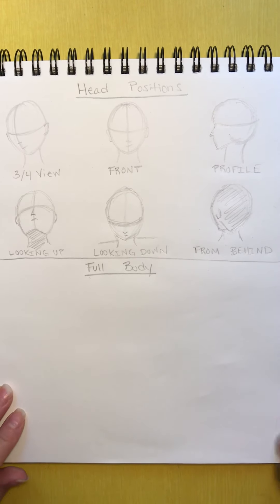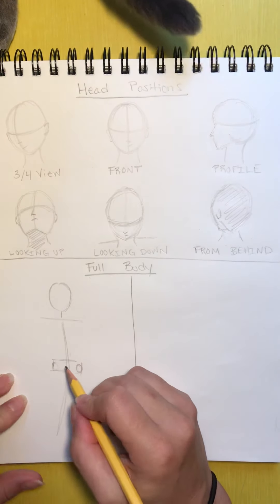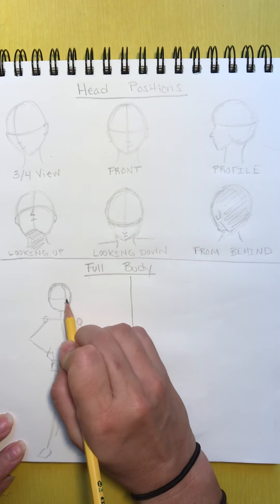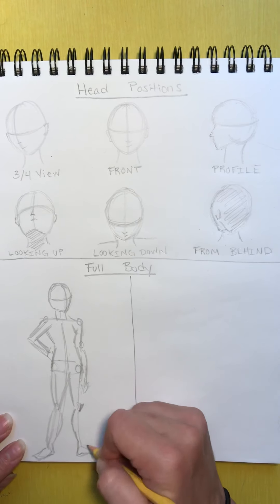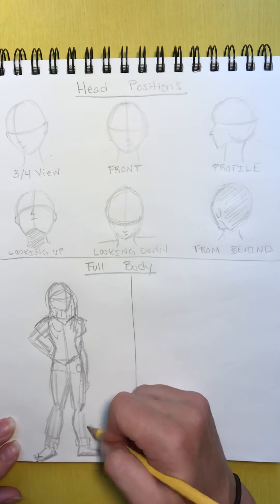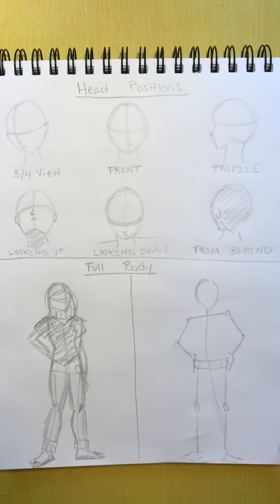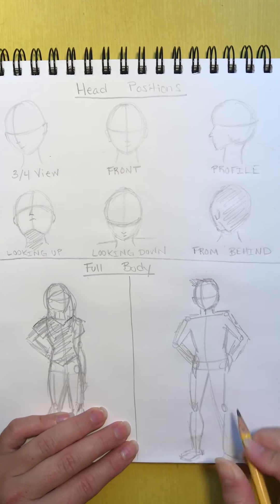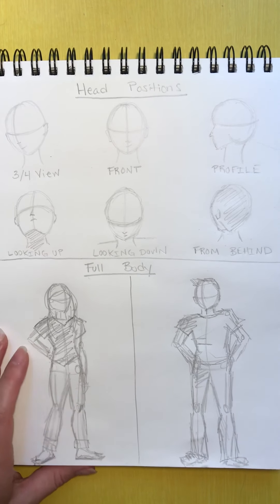Figure drawing: whole body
Male and female figure drawing